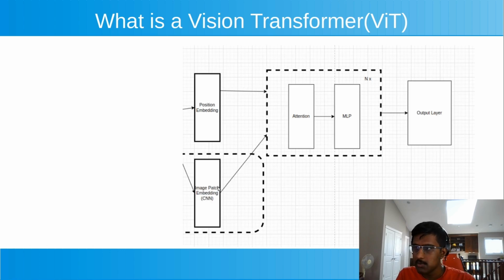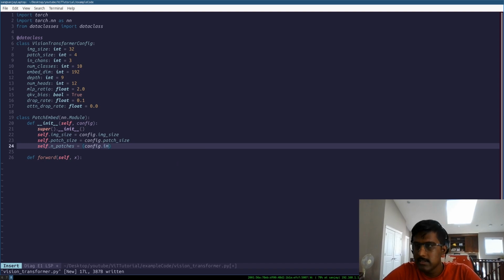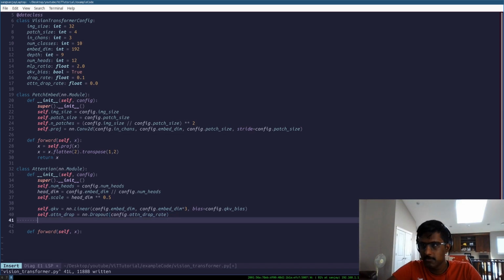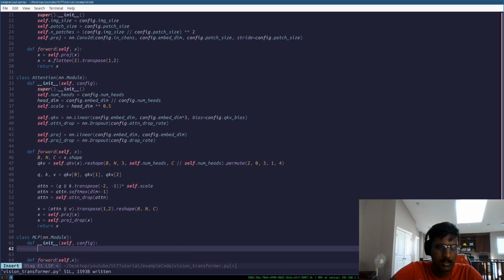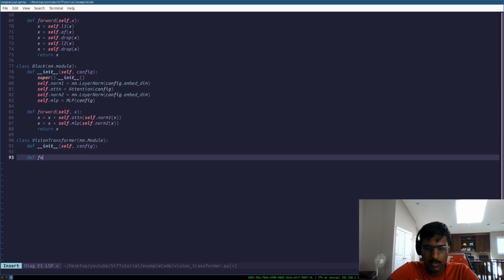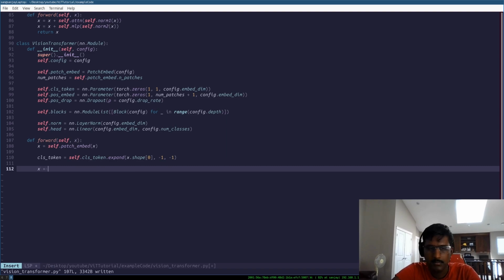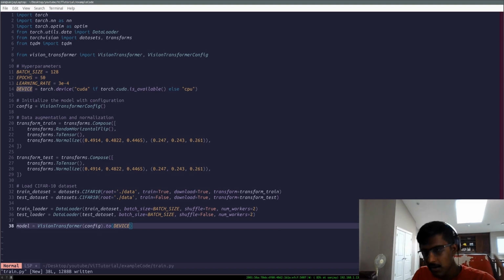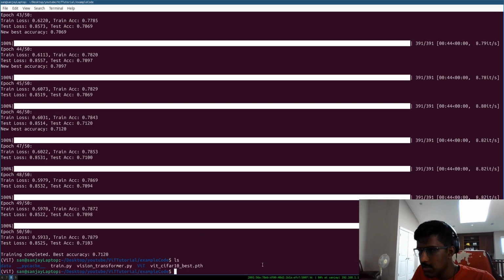Introduction to Vision Transformers using Pytorch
This video is an introduction to Vision Transformers using PyTorch. Starts with the theory and then ends with building a model to classify the CIFAR-10 dataset.